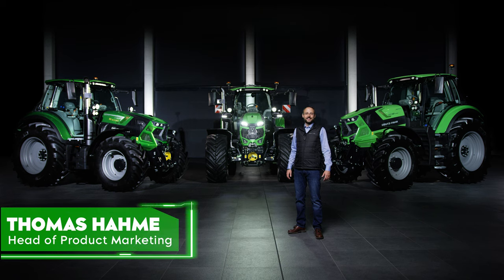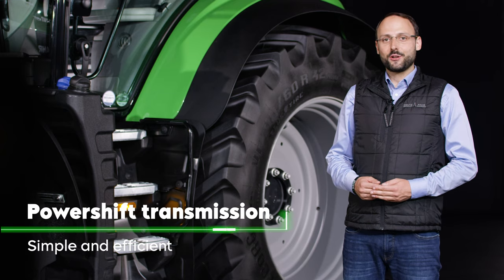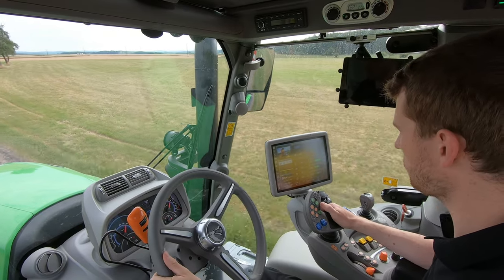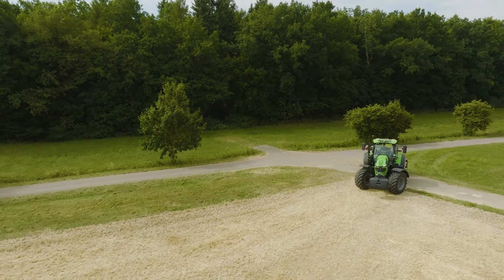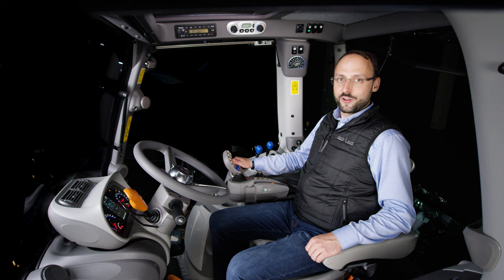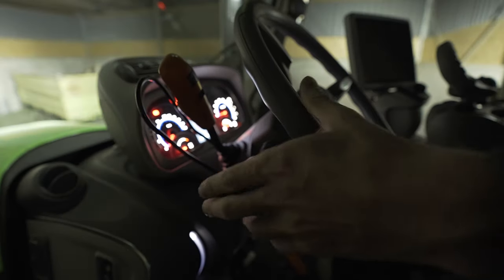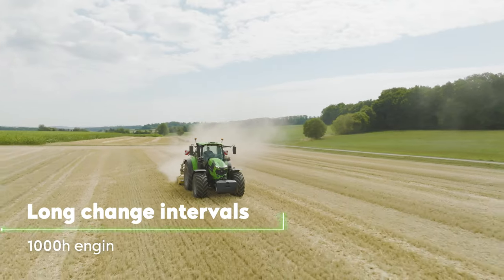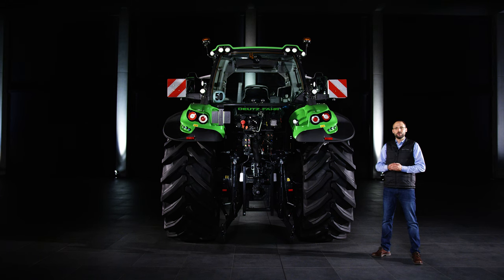DEUTZ-FAHR 6 Series Powershift & RCshift - Walkaround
The agriculture of the future requires cutting-edge technology, and that is the reason why the DEUTZ-FAHR 6 Series was created. 8 models, 6 different power outputs and 3 different wheelbases: the 6 Series family offers the best technology mix to face any task.

Extremely modern design, highly efficient transmission, Deutz Stage V engines and highly configurable hydraulic systems are only some of the elements that elevate this series to the top of the category.

Take a look at the full walkaround to discover up close all its features.

Chapters
00:00 Intro
00:30 Summary
01:12 Engine
01:57 Powershift and RCshift transmissions
04:05 Brakes
04:27 Front axles suspension
04:41 Front and rear attachment area
06:01 MaxiVision, MaxiVision+ and MaxiVisionPro
08:48 SDF Smart Farming Solutions
10:52 Maintenance and usability
11:58 Brakes
12:25 Municipal tires
12:43 6.4 Series Warrior Edition
13:15 Front Loader
14:07 Recap